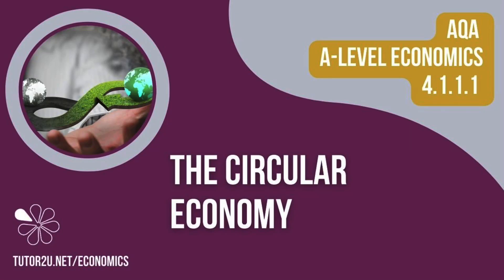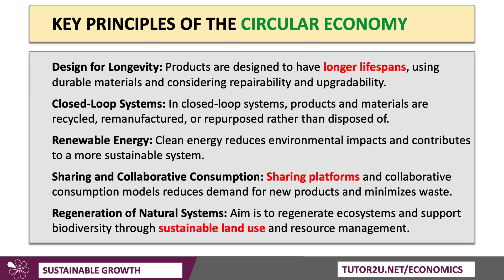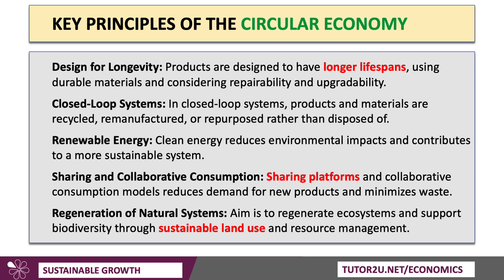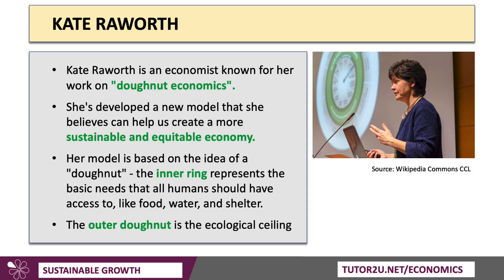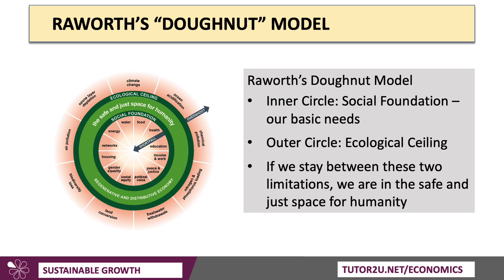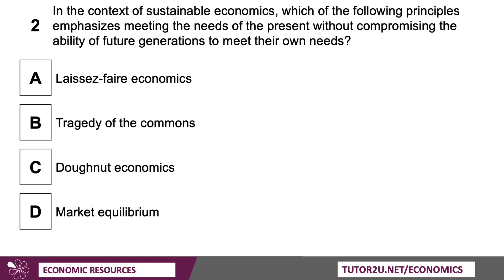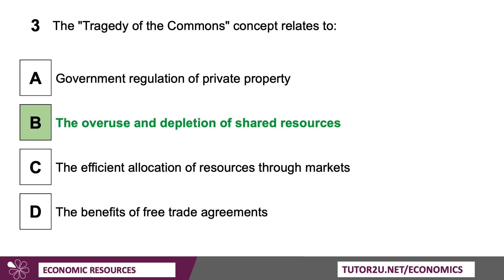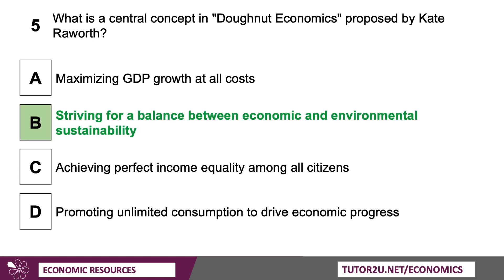4.1.1.1 - AQA Economics - The Circular Economy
The circular economy is a system that aims to reduce the amount of waste generated by our economic activity. It does this by keeping materials in use for as long as possible, and then recovering and regenerating them at the end of their life cycle. The goal of the circular economy is to decouple economic growth from resource consumption, so that the economy can continue to grow without increasing its environmental impact. Some examples of circular economy practices include reusing, repairing, and refurbishing products instead of throwing them away; recycling and composting waste instead of sending it to a landfill; and sharing and leasing products instead of buying them.